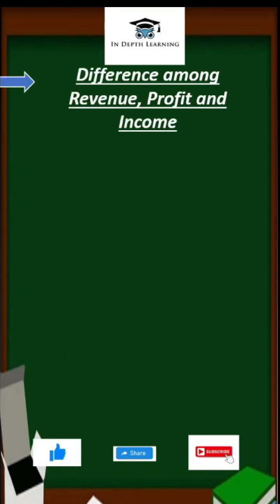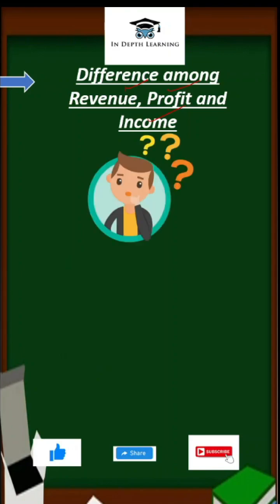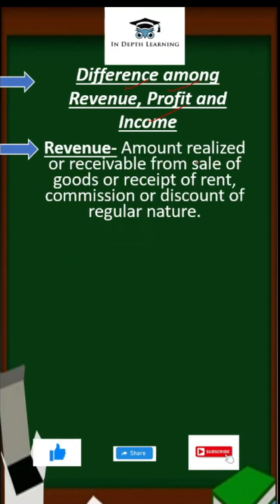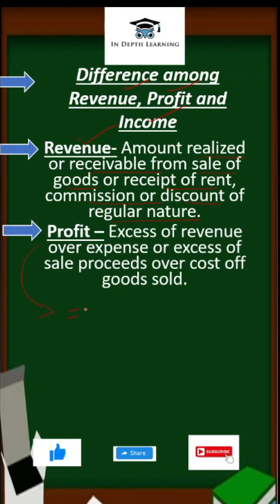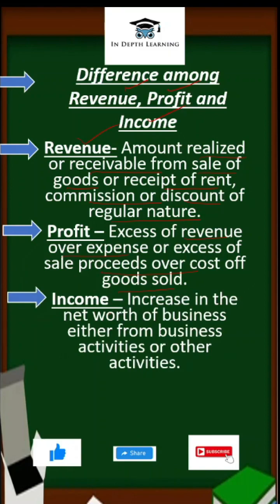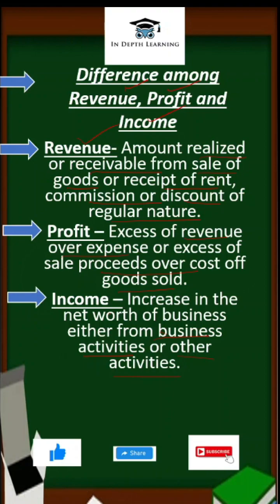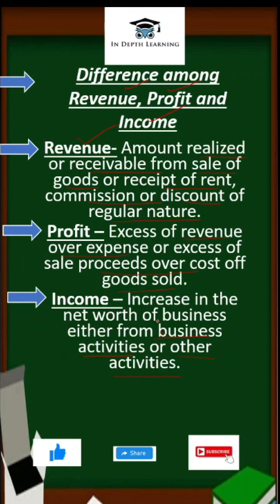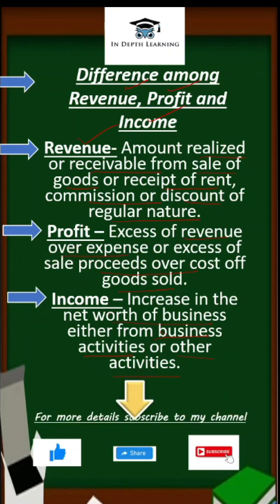Difference between revenue profit and income. accounting What is revenue? Profit?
class-11, Financial Accounting, Basic Accounting terms related question.